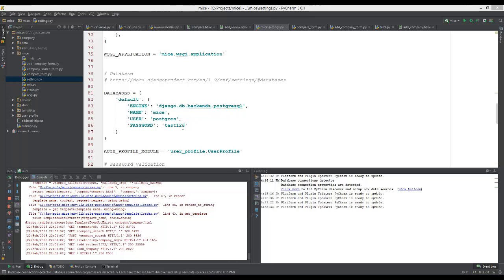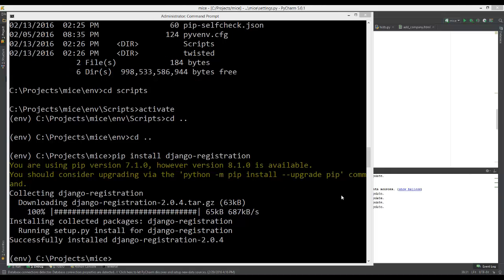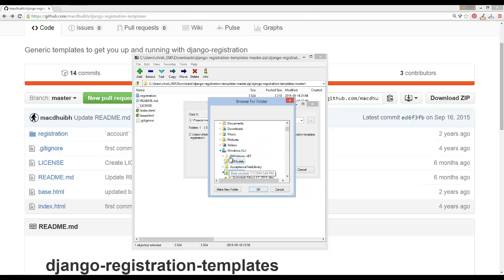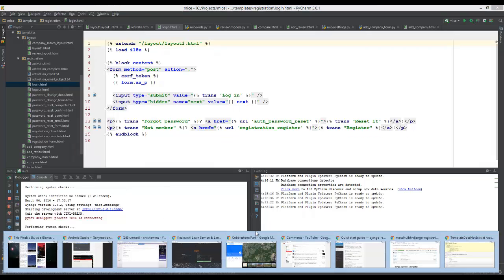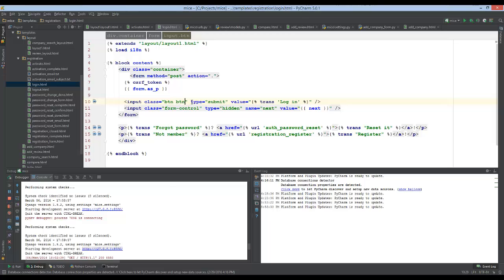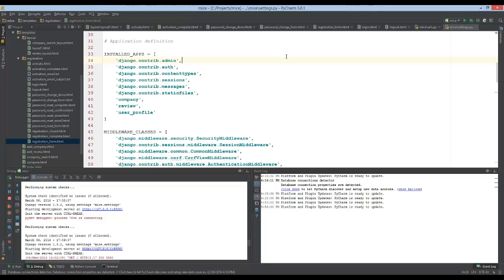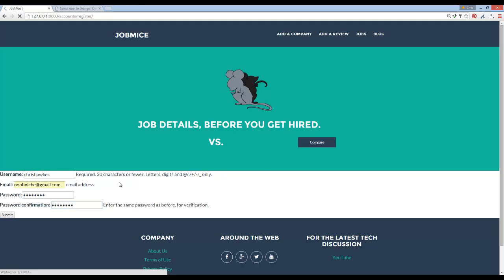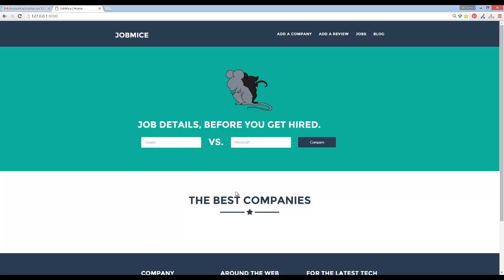Django 1.9 Tutorial - 15. How to Add User Registration